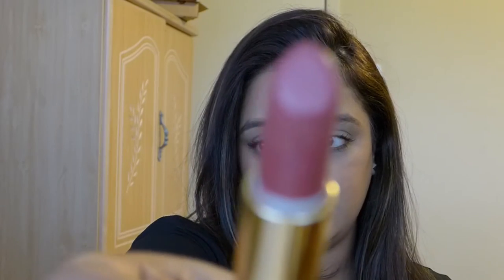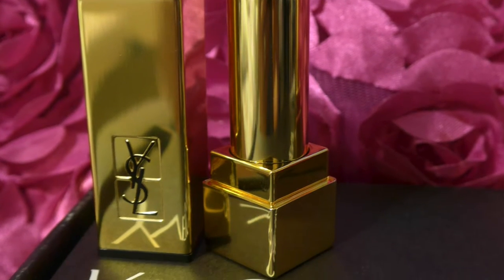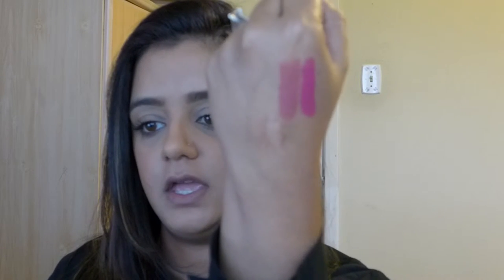YSL Rouge Pur Couture Lipsticks Review I Bxquisite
Influenster VoxBox Product Review.

Products mentioned in this video were sent to me from Influenster complimentary for testing purposes.

I appreciate each and every person who watches this video. Thank you for your support.

FIND ME HERE:

and now Snapchat Bxquisite